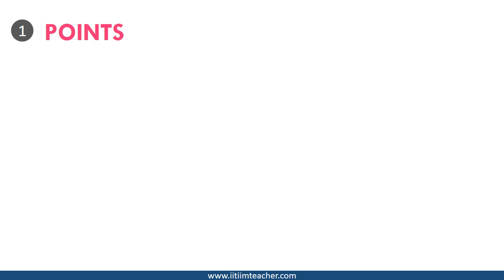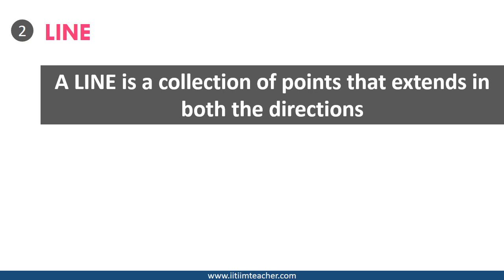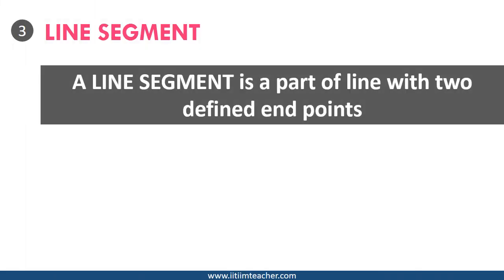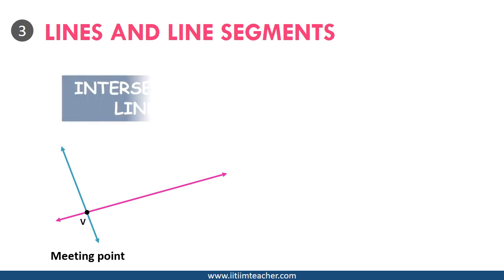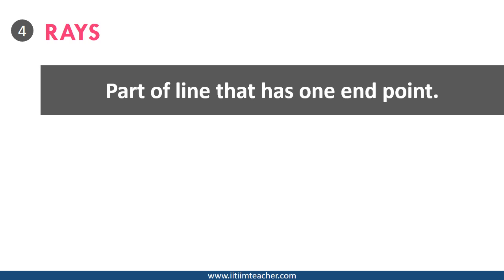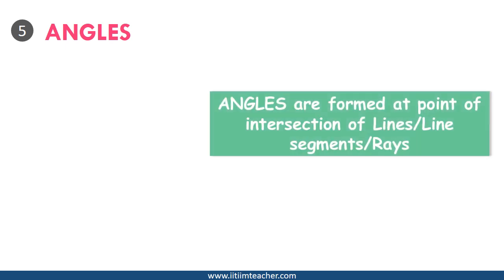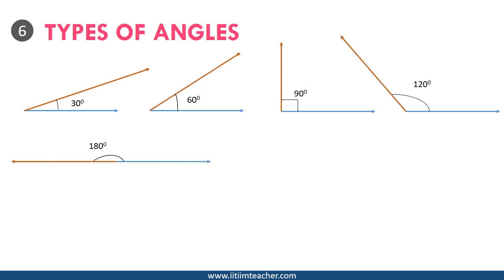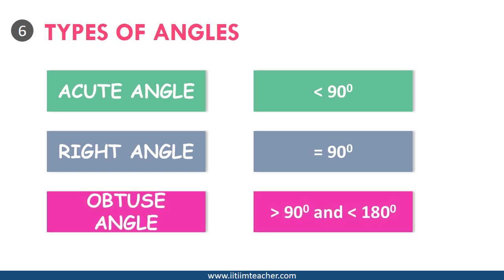Introduction to Plane Geometry - Part 1